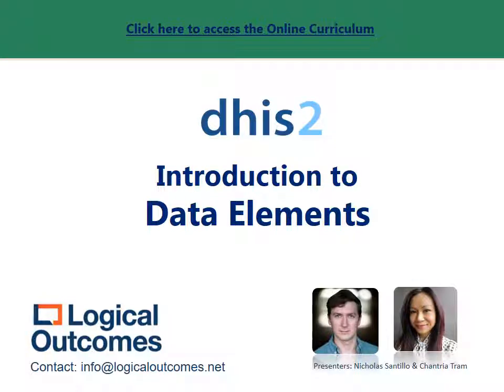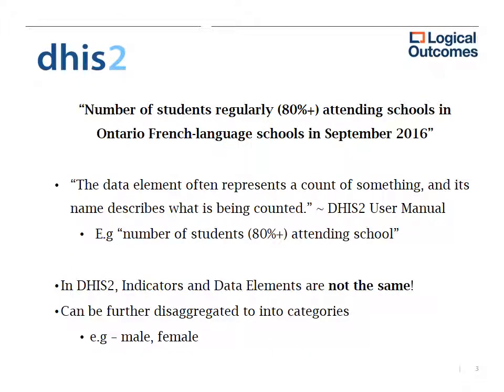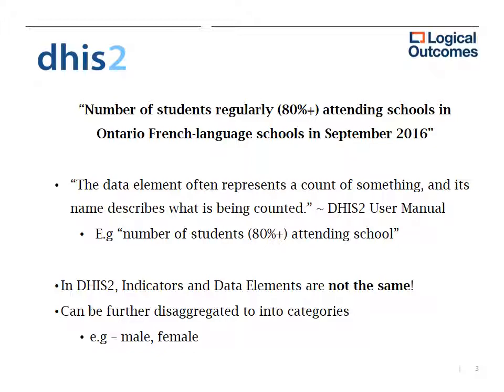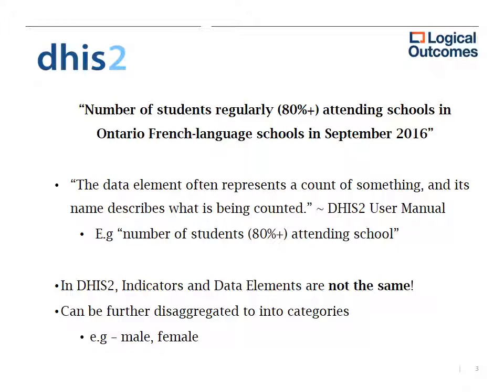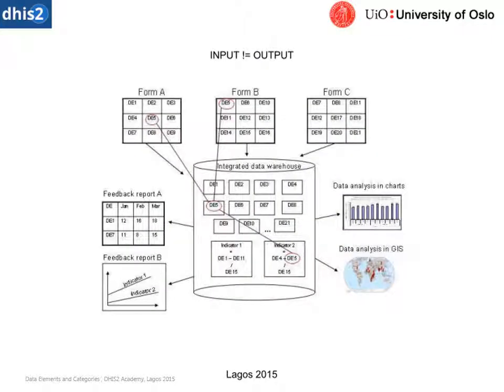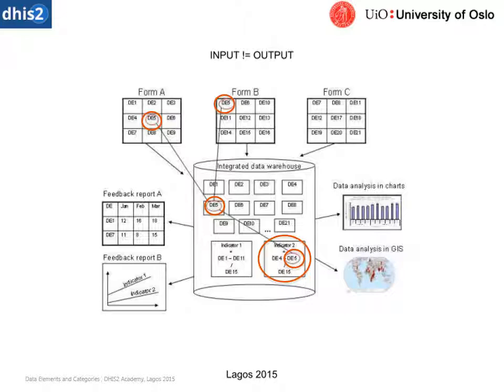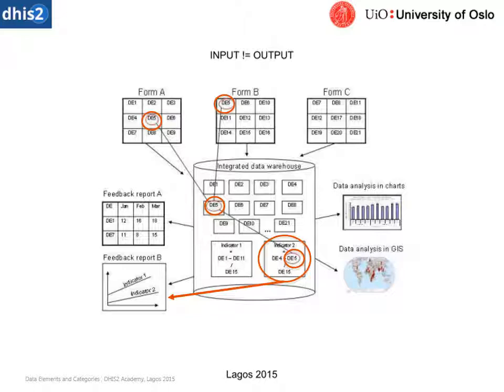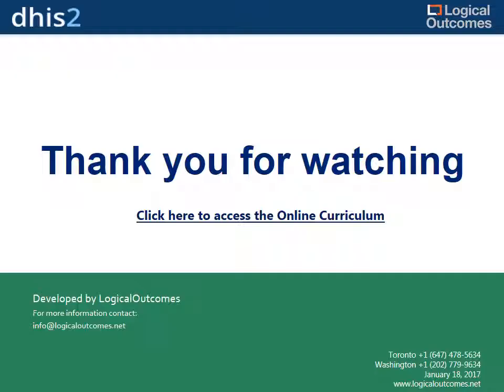DHIS2 Intro to Data Elements